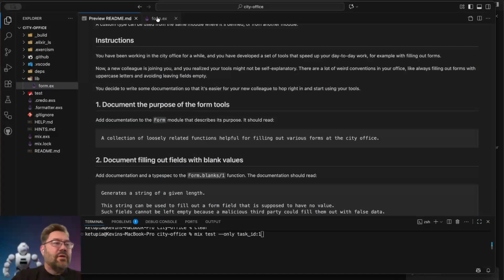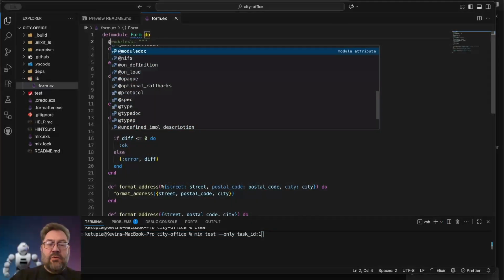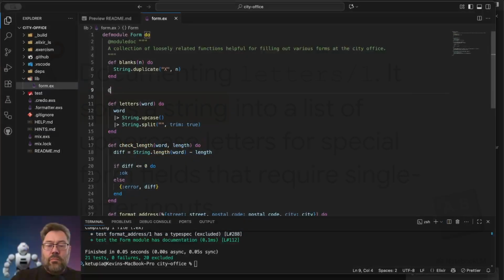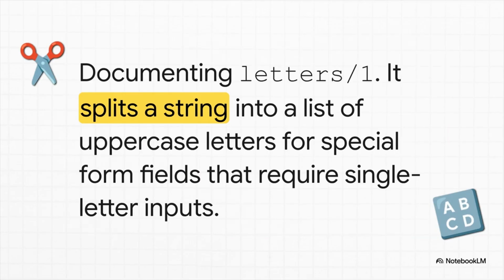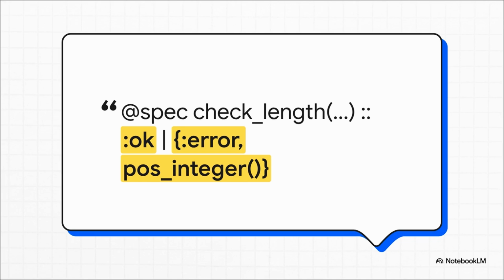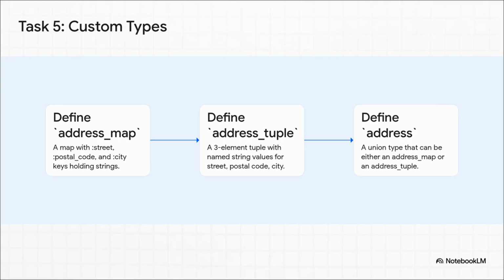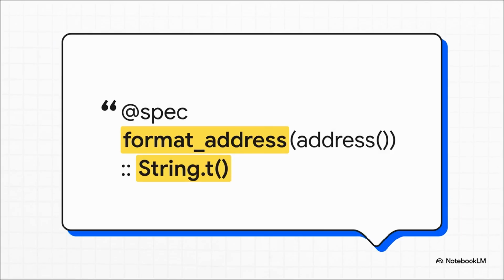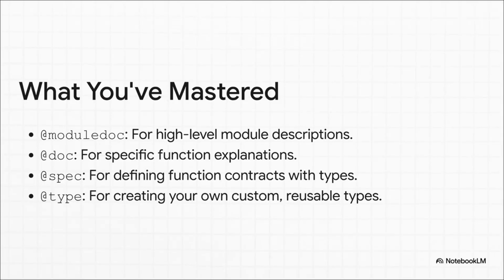Elixir City Office Docs: AI Guide to Clarity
In this video, we're completing the City Office exercise in the Elixir track on Exercism.org.  We use  NotebookLM to generate a presentation, Copilot for autocomplete.

▶️ CHAPTERS:
00:00 - Intro
00:45 - AI Caution
01:38 - Explainer City Office
02:25 - Task 1: Module doc
02:54 - Task 2 Form.blank/1
03:57 - Task 3: Form.letters
05:08 - Task 4: Check Lengths
06:08 - Task 5: Address Types
07:10 - Task 6: Format Address
08:06 - Recap
08:30 - Outro